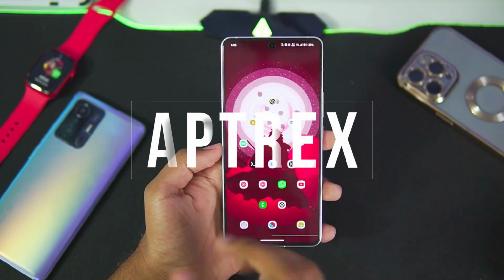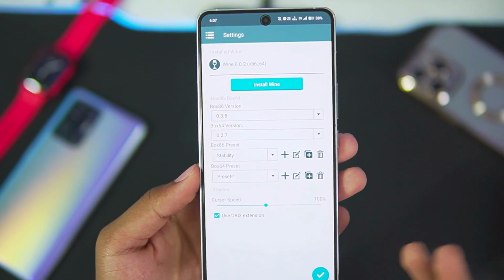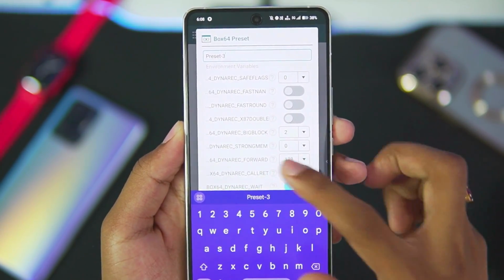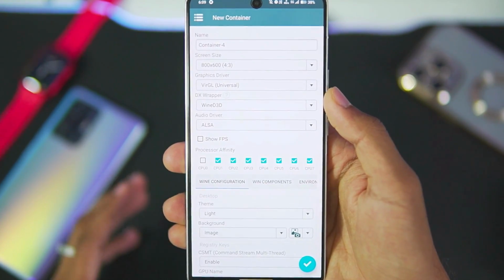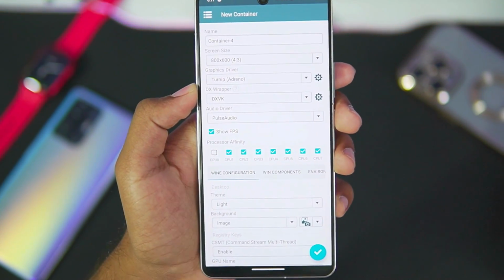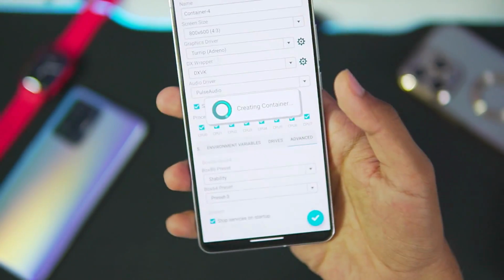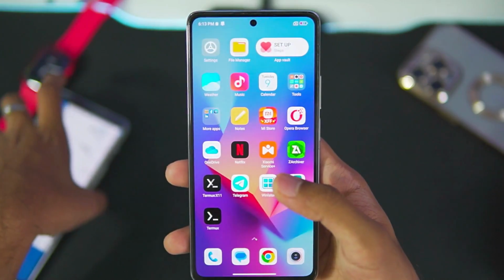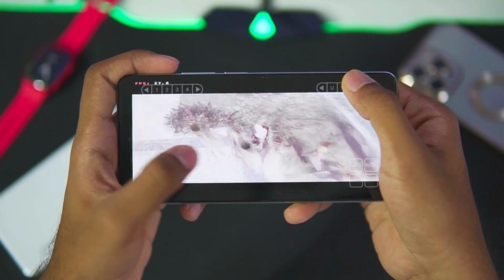[NEW] Winlator Android Best Settings 2024 For ALL Games! Get More FPS & Fix Issues